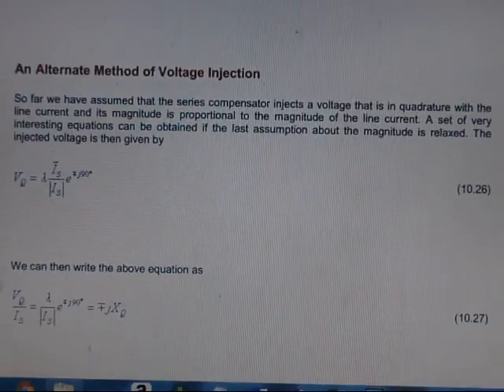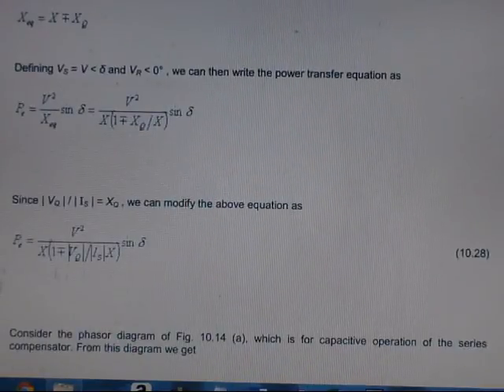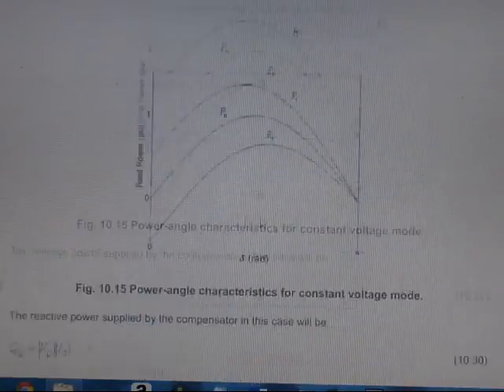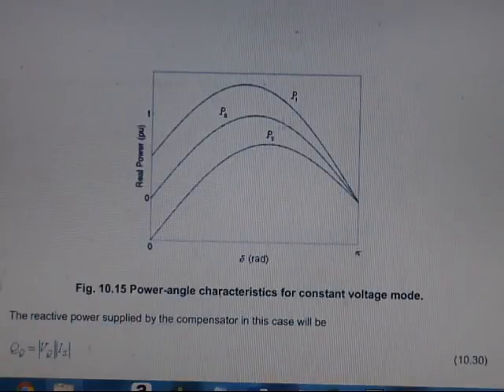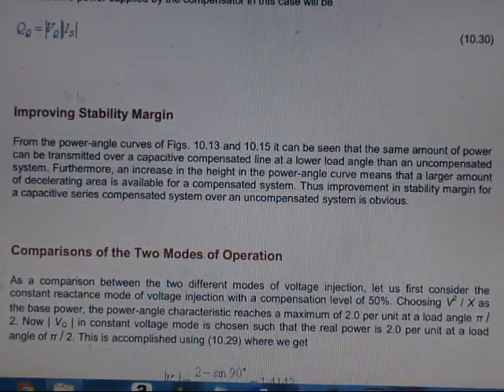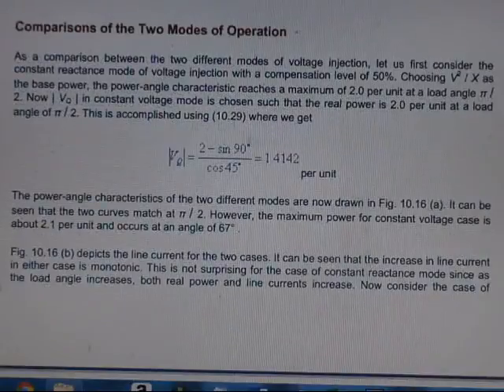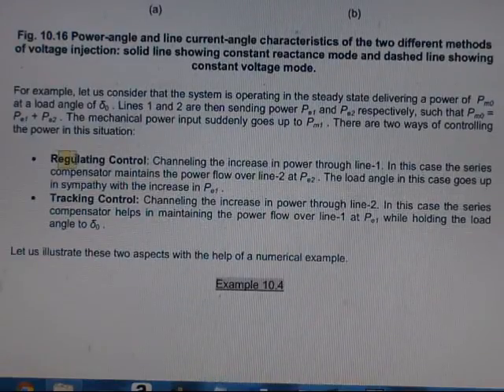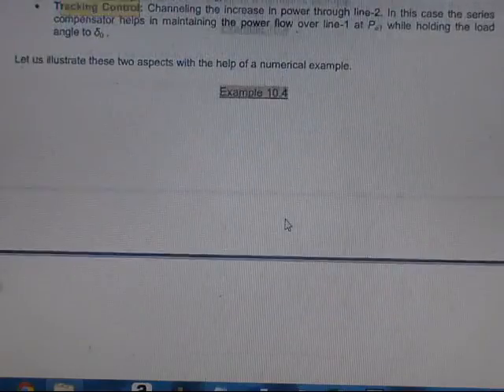Day 26 Part 2 BAE5066